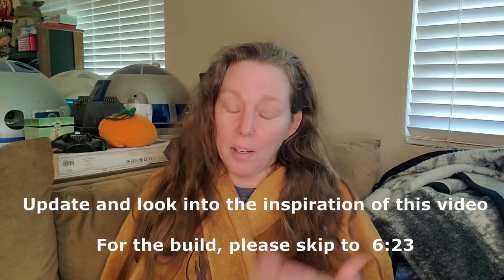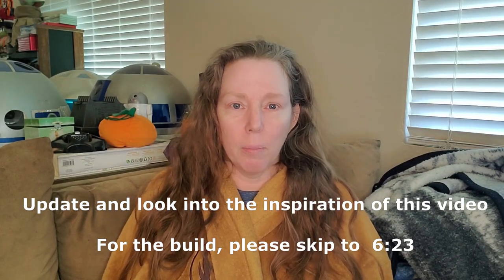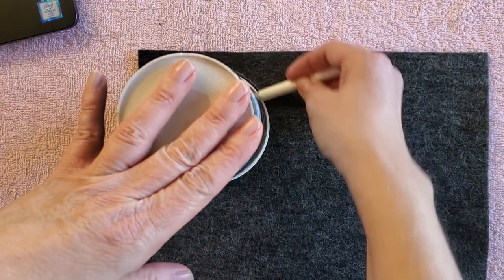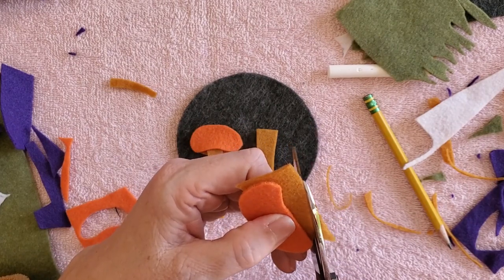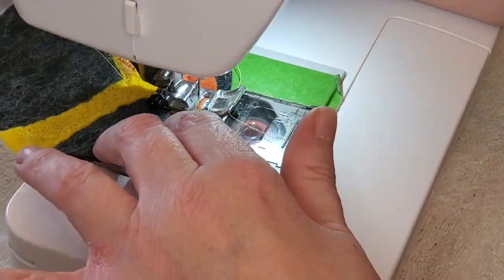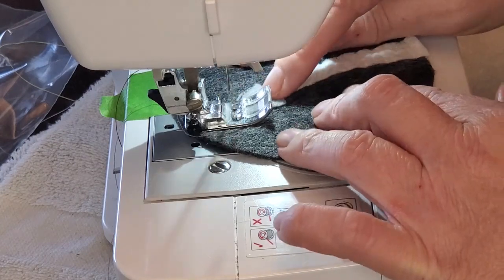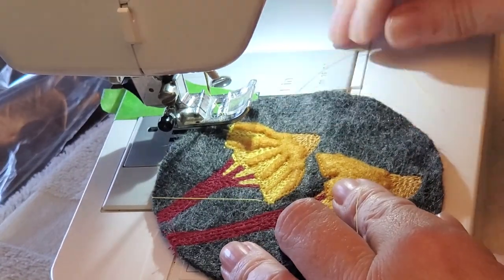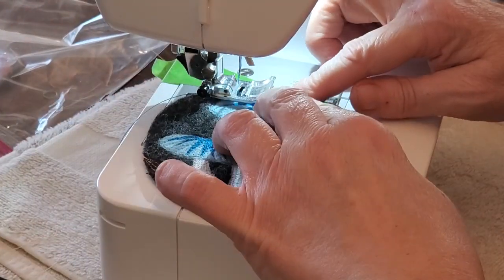Nikki makes mushroom coasters out of felt.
Caught in the magical, colorful world of Fungi, Nikki goes down the rabbit hole into a kingdom of inspirational wonder!  Join Nikki as she makes felt coasters staring our wonderful little friends, the mushrooms!

Chapters:
00:00 Scraps and Nikki
01:45 Update on future projects
02:43 Inspiration for the coasters
03:09 Tip on using sewing machine for embroidery
04:09 Steve Axford and the world of mushrooms
06:23 Orange and yellow mushroom (Cyptotrama aspratum or Gold tuft)
07:45 Grey lace mushroom (Phallus Indusiatus)
08:35 Yellow and red mushroom (Hygrocybe anomala)
09:43 Blue and white mushroom (Mycena interrupta)
10:59 Reveal

This channel will consist of videos on sewing, sculpting, resin, prop making, paintings, etc.

Join Nikki on new projects as she will put her 50+ years as an artist to the test, and perhaps even learn something new here and there. Hopefully, she will get off her butt and make something wonderful!